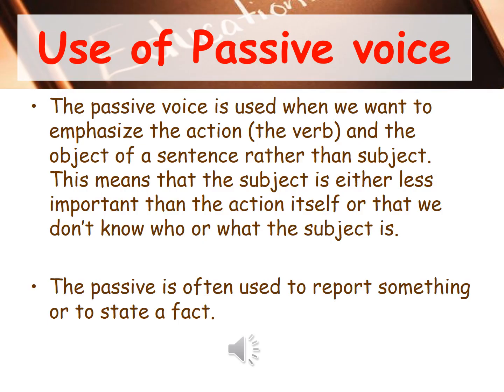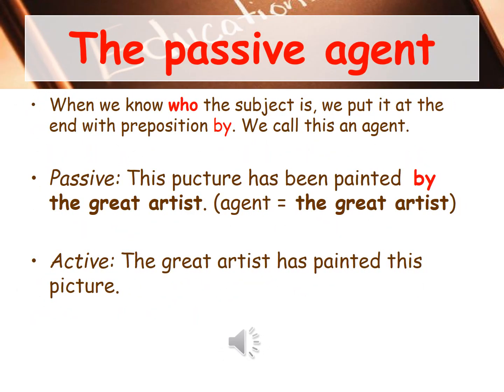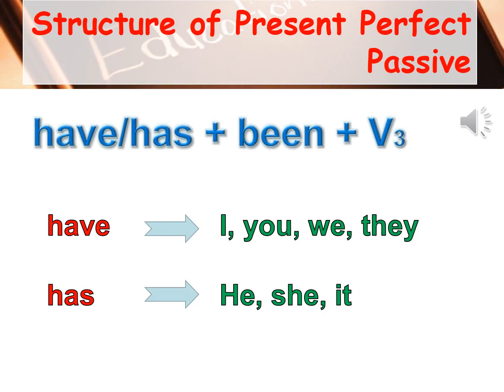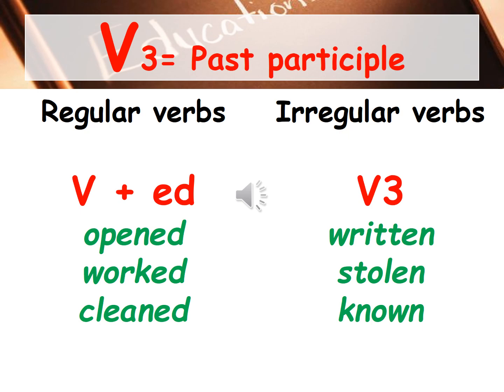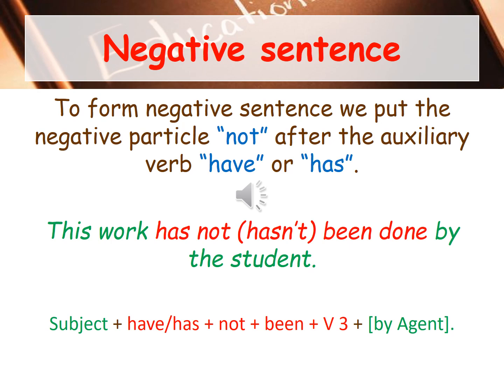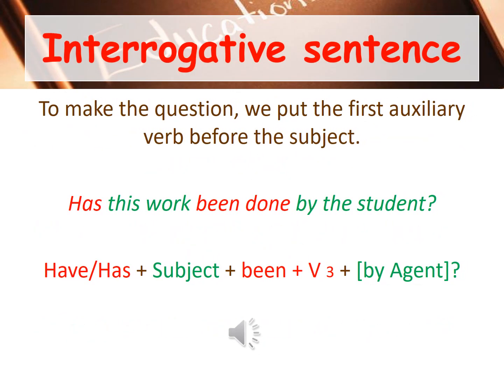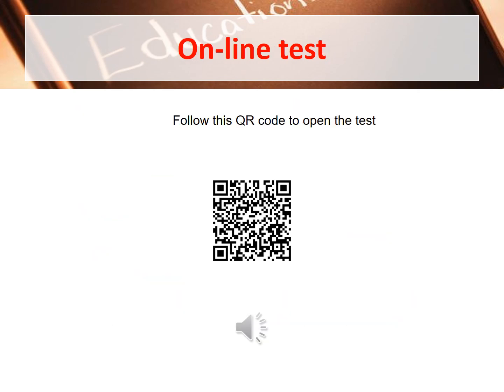Англійська мова. 8 клас.“Present Perfect Passive” .